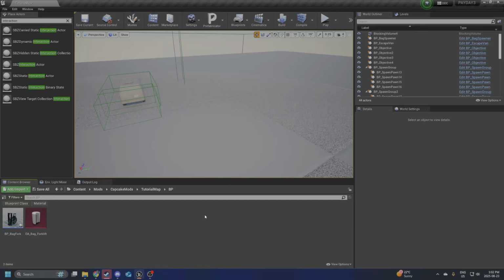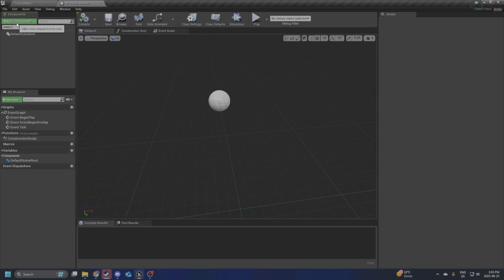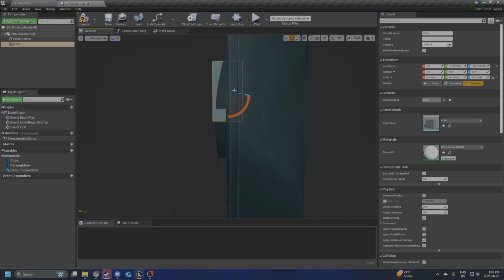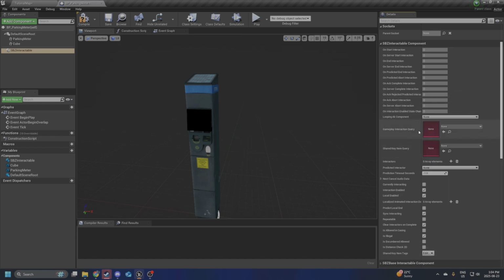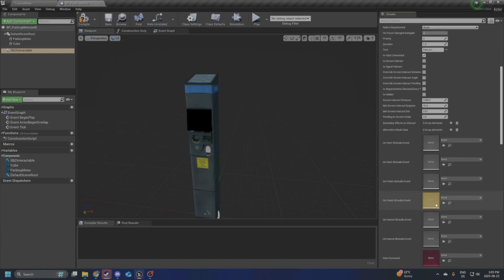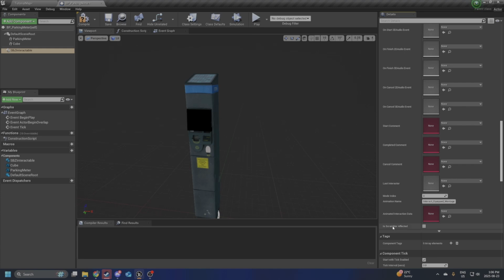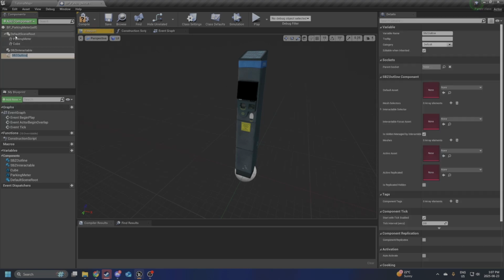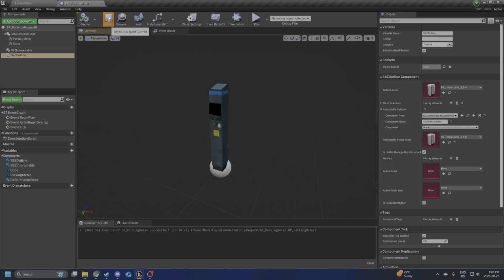Interactions - Payday 3 Map Making Guide